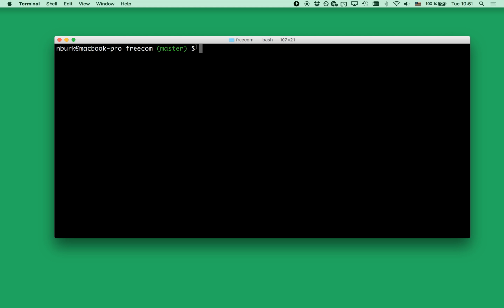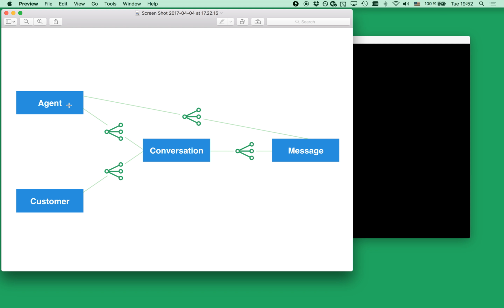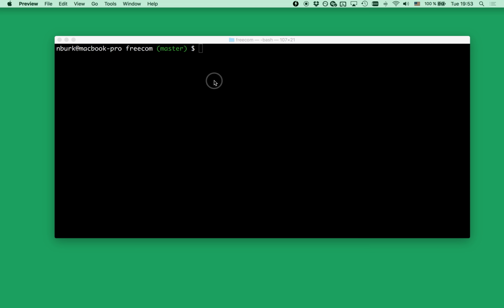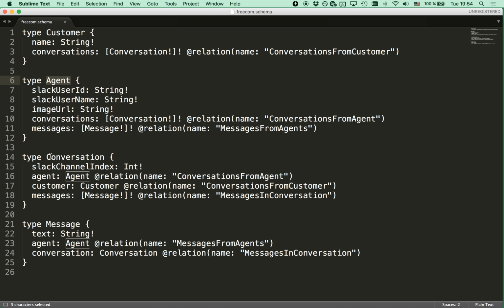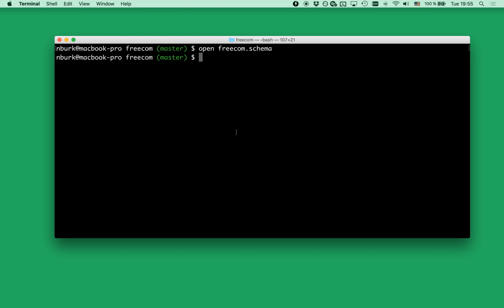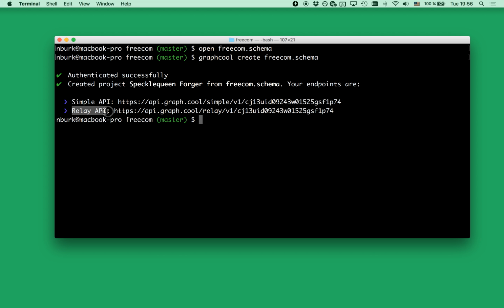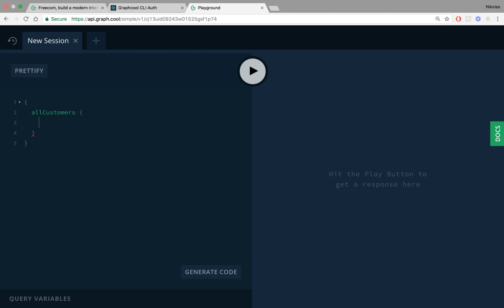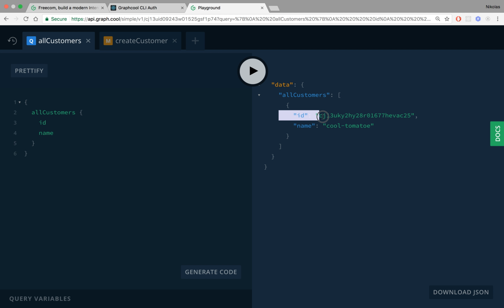Freecom Tutorial: Designing the Schema & GraphQL Server (1/6)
Full-stack tutorial series to build your own customer chat.

In this video we're introducing Freecom's data model and demonstrate how to generate a full-blown GraphQL server using the Graphcool CLI.